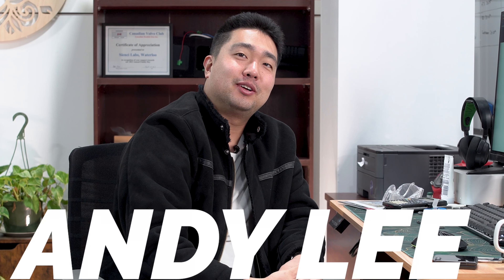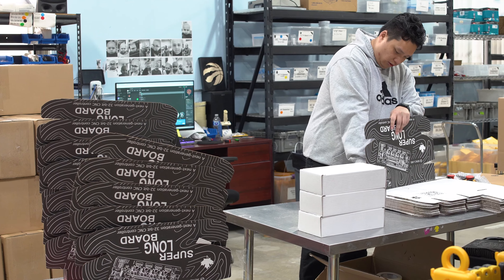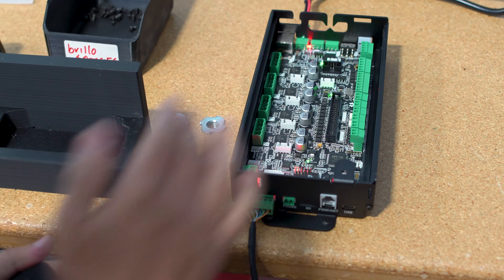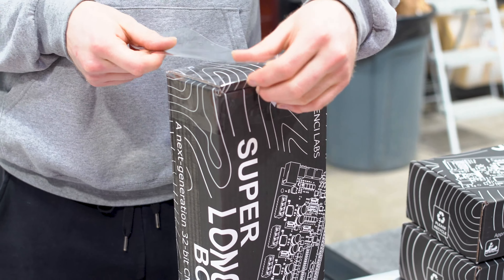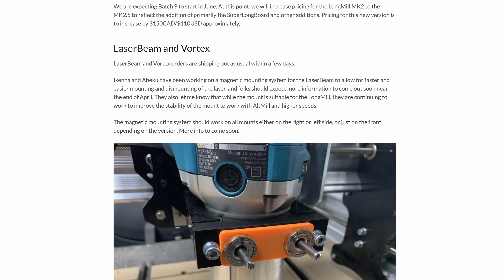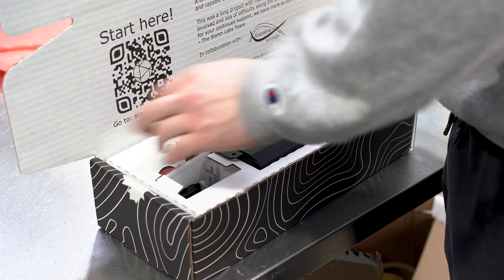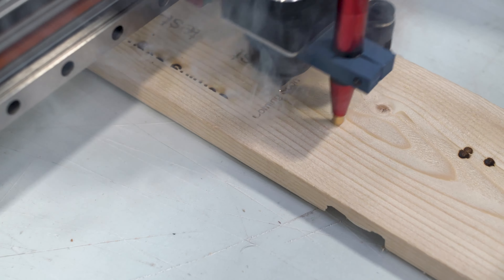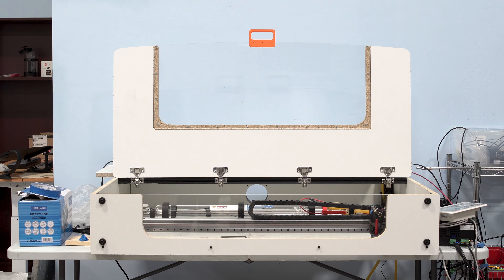Sienci Labs Monthly Production Update - April 2024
Hello all! Take a look at the latest production updates from Andy for April 2024. Head over to our blog for further details If you're interested in joining our team, please check out this blog

Chapters
0:00 Introduction
0:10 April Fools Video
0:30 LongMill Production
1:55 SLB Production
3:07 Other Production Updates
3:57 Andy's Side Project
4:51 Spring Loaded Anti-Backlash Nuts
5:45 LongMill MK2.5
6:56 LaserBeam and Vortex Production
8:05 Sienci Router Project
10:47 BETS Students' Projects
12:08 AltMill Production
15:25 SLBs Are Shipping
16:12 CO2 Laser Development
16:43 Next Steps for Sienci Labs
18:55 Thanks for Watching